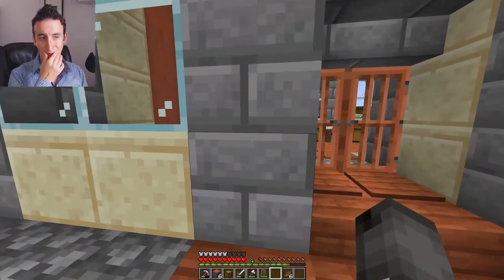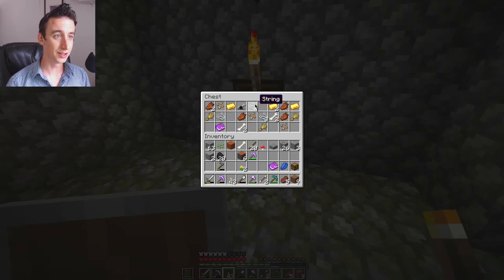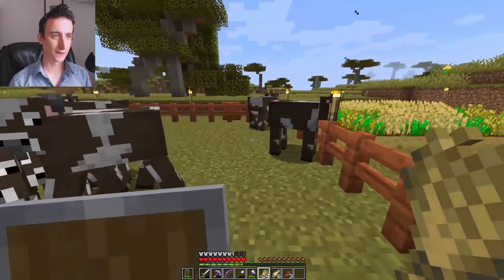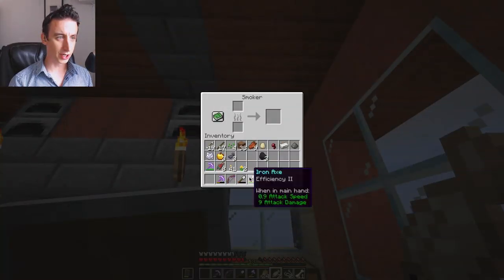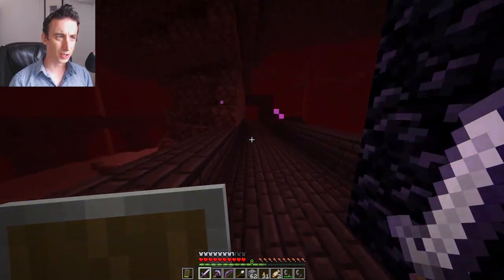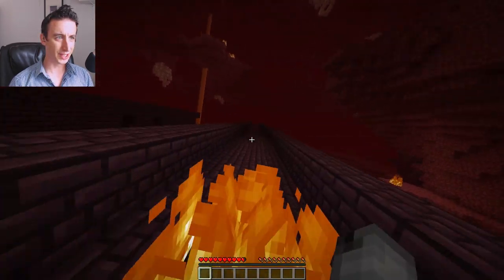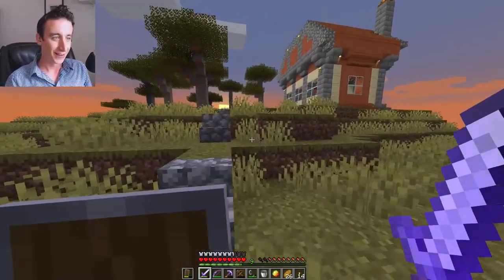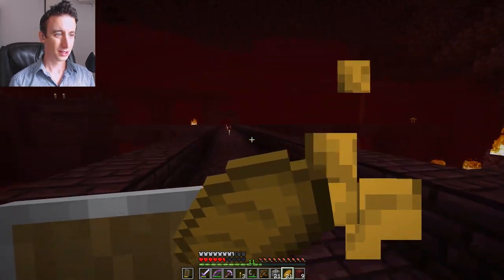DUAL SPAWNER UNDER OUR FEET | Minecraft 1.14 Survival EP06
Welcome back to my Vanilla Minecraft series on 1.14. Today it's finally time to visit the nether and discover how absolutely amazing our placement is in this location! After an unfortunate first look in there, we return to a pillager patrolling the village and looking for an opportunity to pick off some of our villagers. Lastly, in investigating some of the cave systems underneath our base, we make an amazing discovery of a dual spawner!

1.14 (also referred to as Village and Pillage) is an update for Minecraft: Java Edition that was released on April 23, 2019. Its primary focus is on villages, adding a new subset of illagers known as pillagers, and redesigning village architecture to match the biome where it is located. This update also includes many new blocks and mobs, a revamp of the crafting system by moving some functionalities to different blocks, updates the taiga biome with foxes and berries, and adds a new bamboo forest jungle variant along with pandas and bamboo.

Minecraft is a sandbox building and survival game and is the best selling video game of all time. Explore, craft, gather, and fight mobs. Then build with a variety of different blocks in an endless, 3D procedurally-generated world.